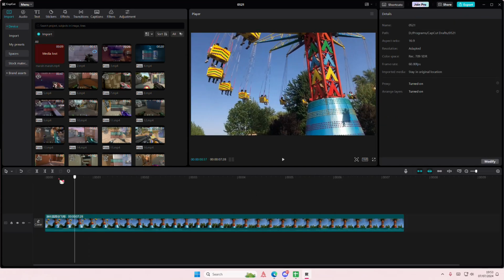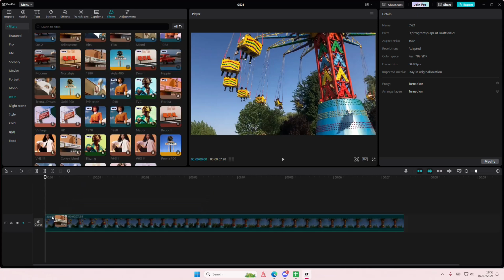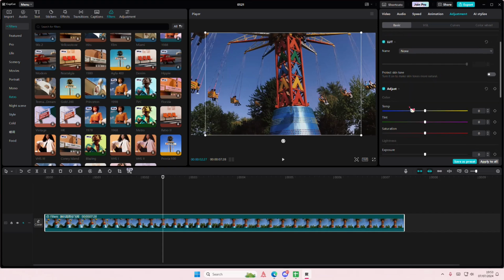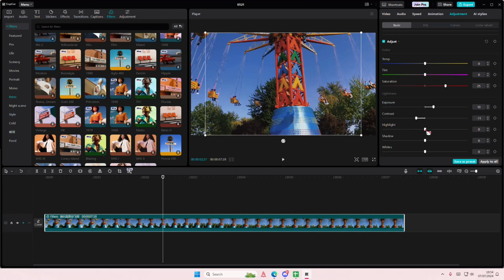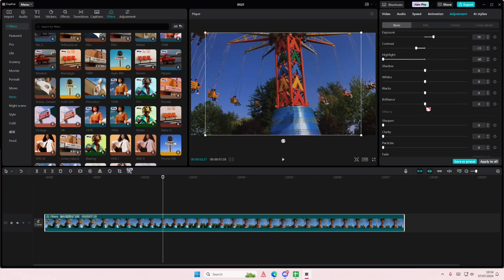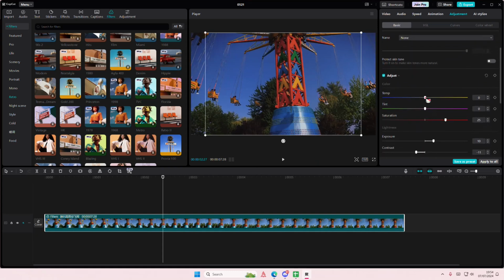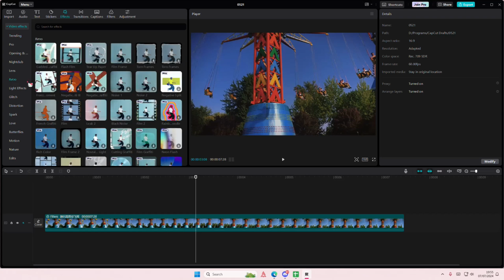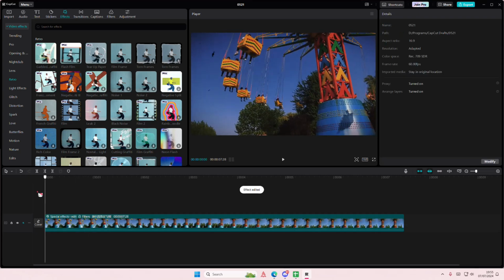⚡️ SIMPLE: Capcut Filter Preset | Indie Kid 1980's film Capcut Editing Tutorial | Full How To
This tutorial will show you how to create this 1980's filter preset on CapCut PC.